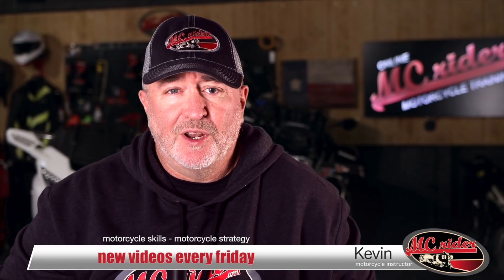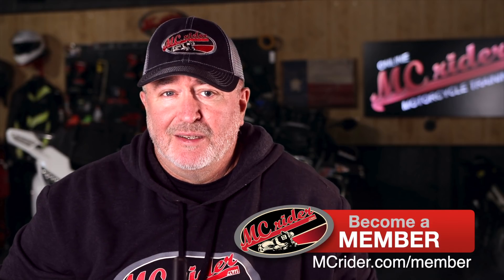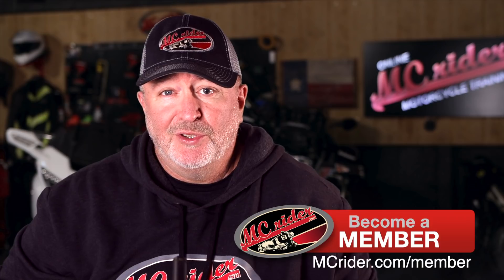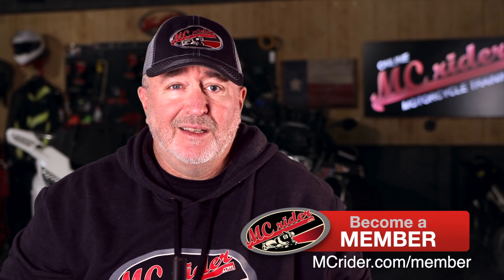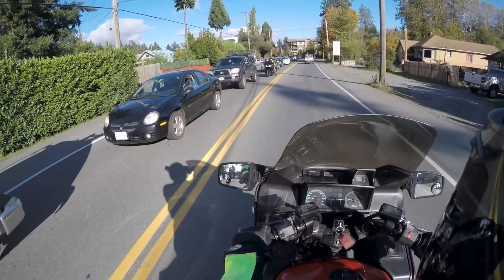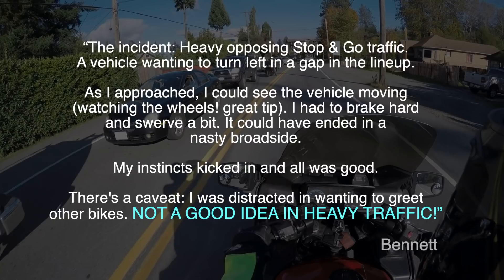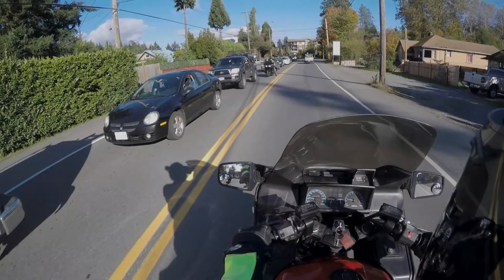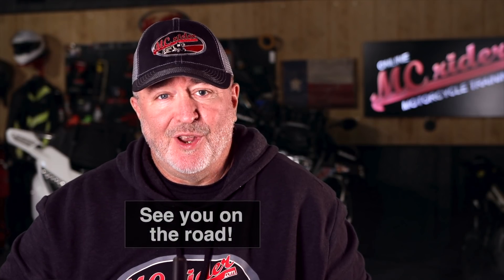Motorcycle Skills - See them in real time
Motorcycle skills are more than just emergency braking, cornering, or doing tight u-turns. In order to be a skilled motorcyclist you must use Road Strategy and Road Skills together to avoid crashes on the road. This week we will look at a viewer submitted video and see how he fared with a car pulling into his lane of traffic.